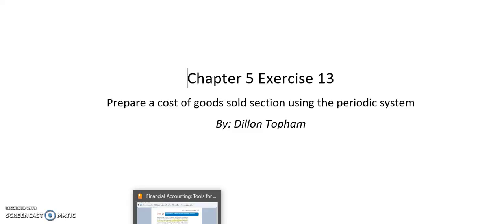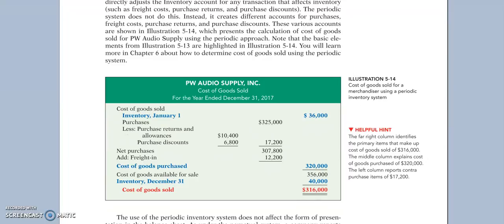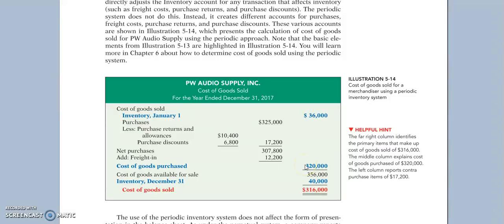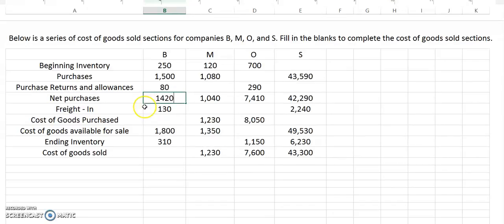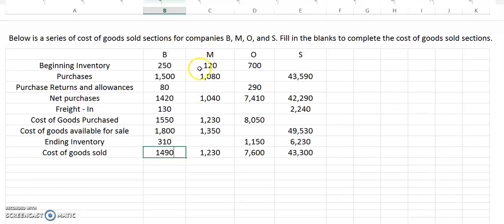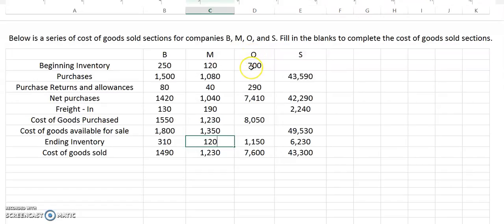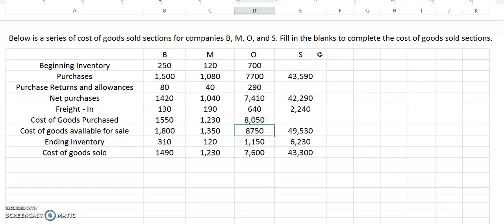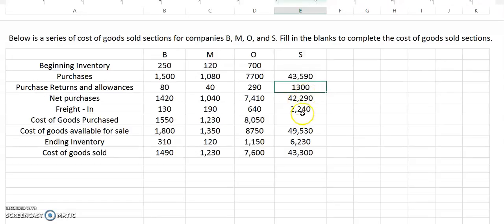Chapter 5 Ex 13